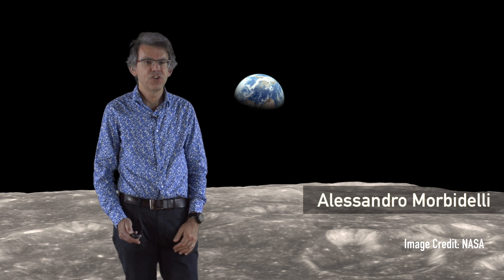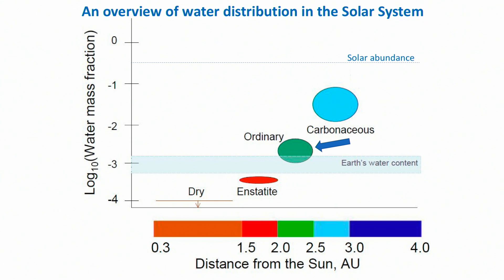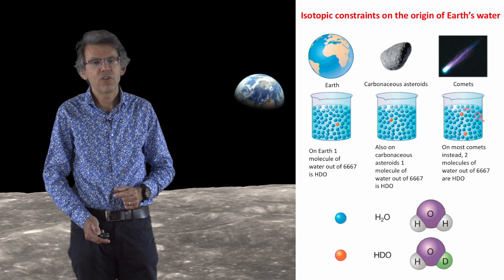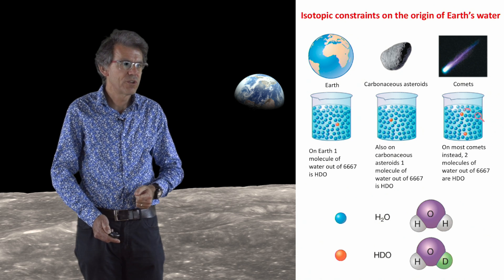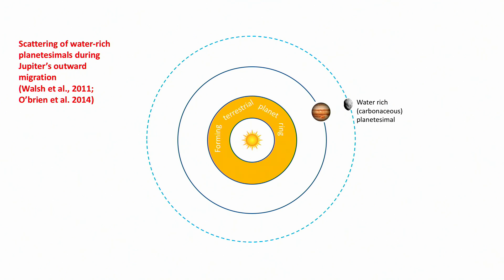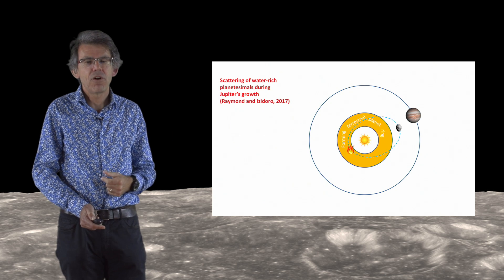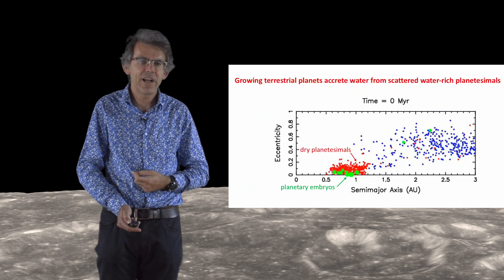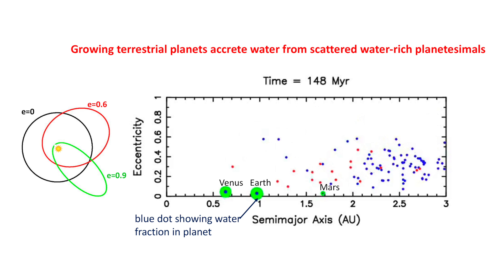MOJO PART 6/11 - WHERE DID EARTH’S WATER COME FROM ?